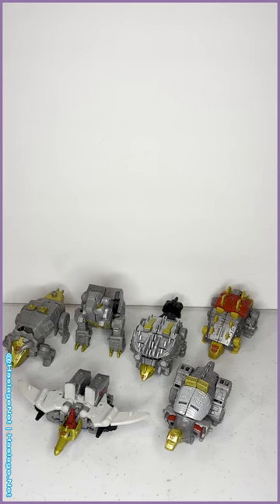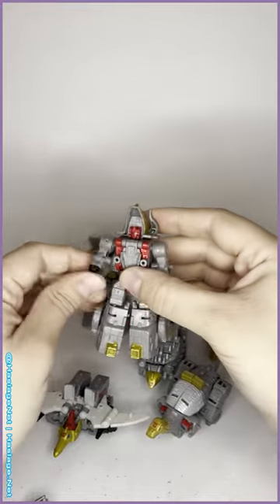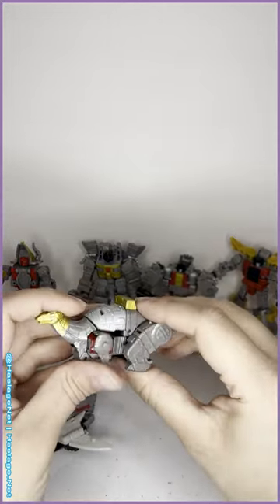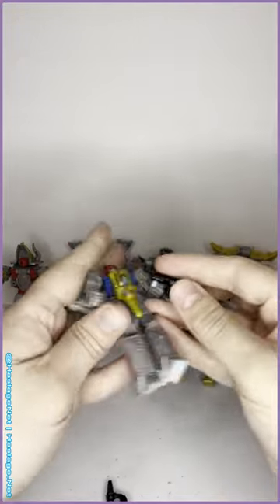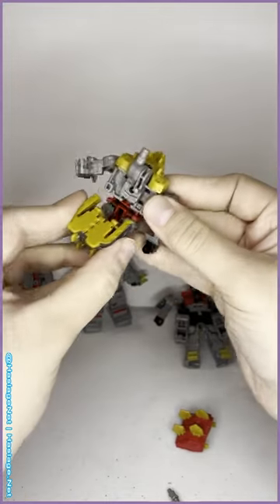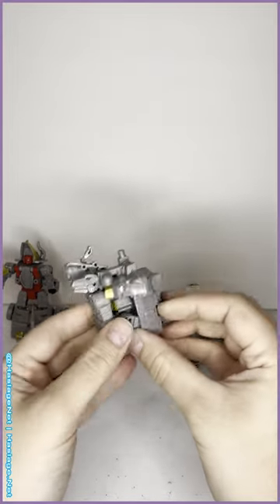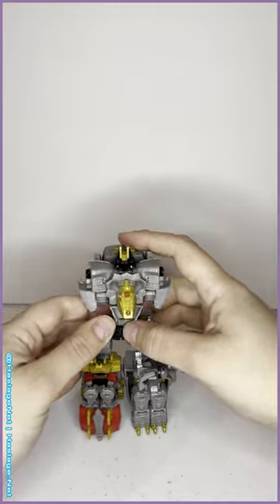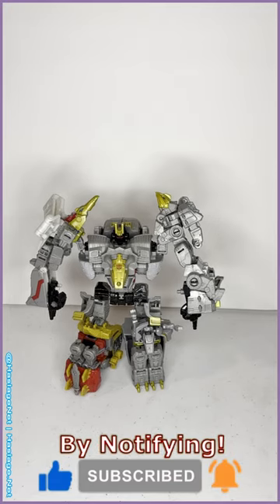Transformers Legacy Evolution Core Dinobot Combiner Volcanicus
Transformers Legacy Evolution Core Dinobot Grimlock, Slug, Snarl, Swoop, Sludge & Scarr